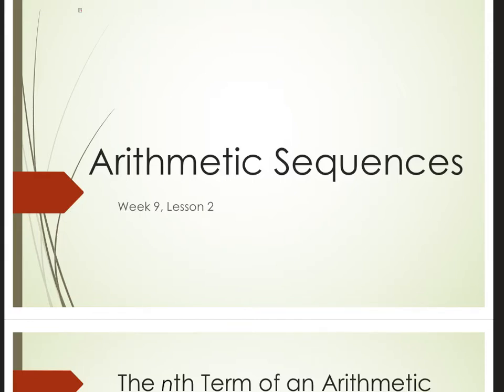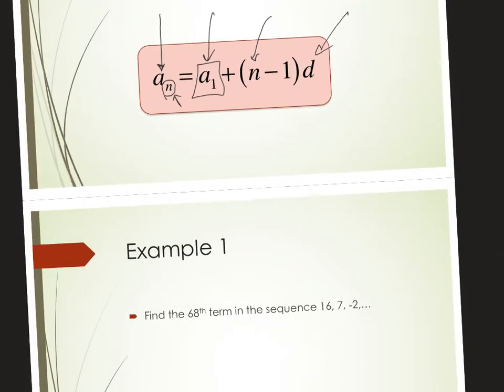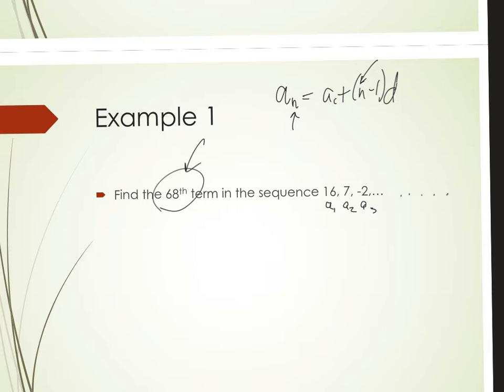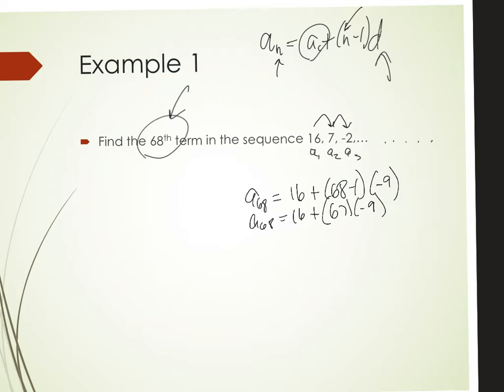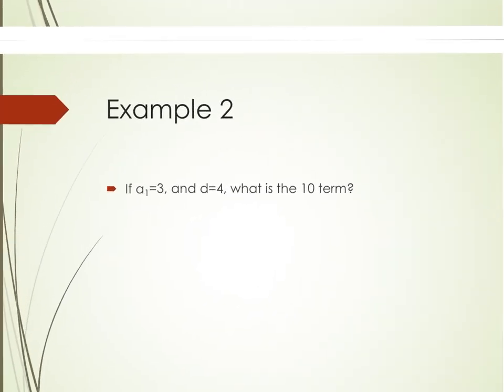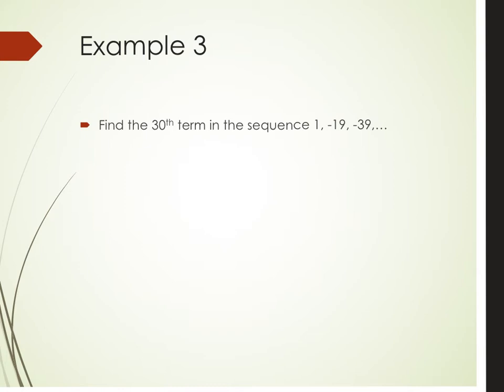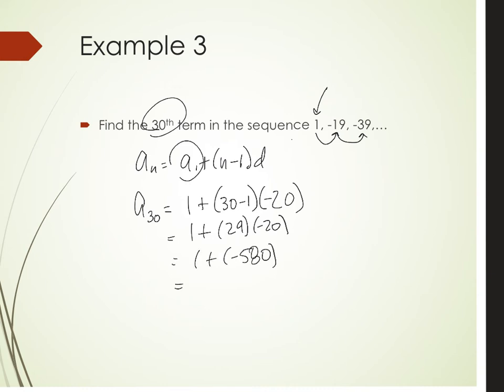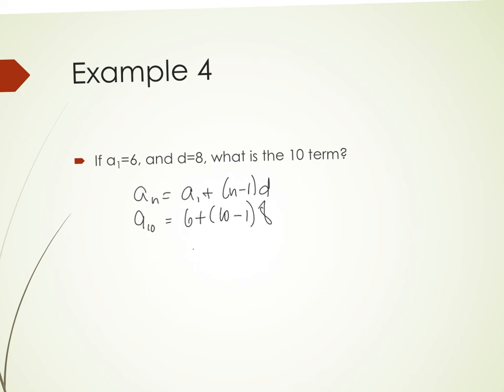PC-Week 9, Lesson 2